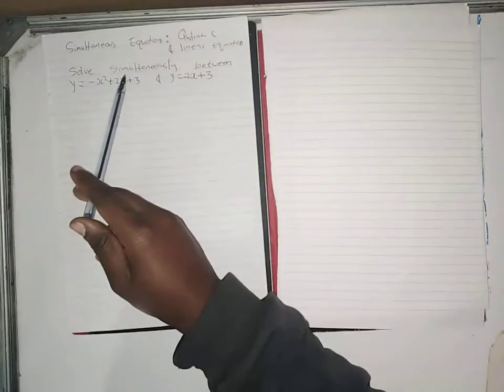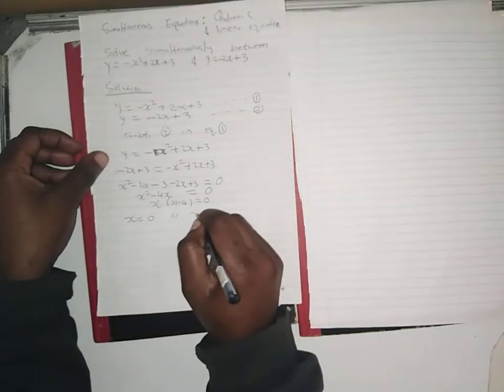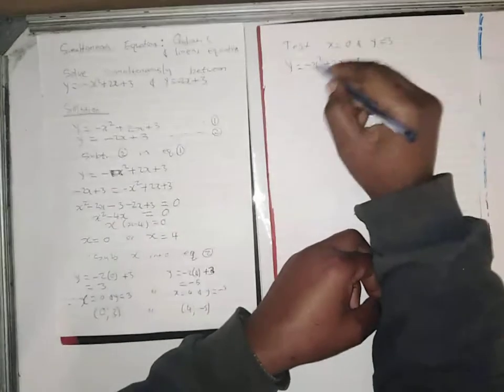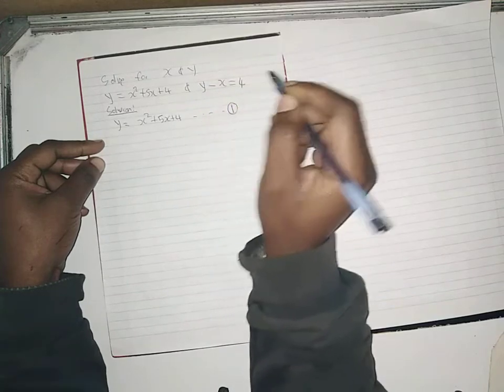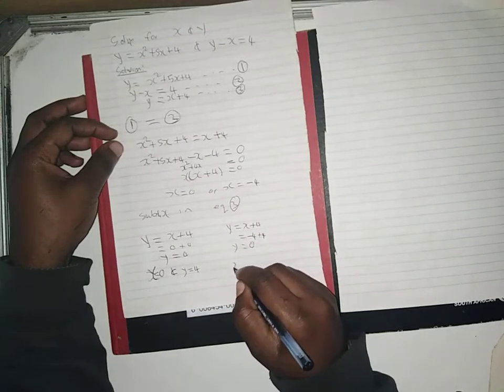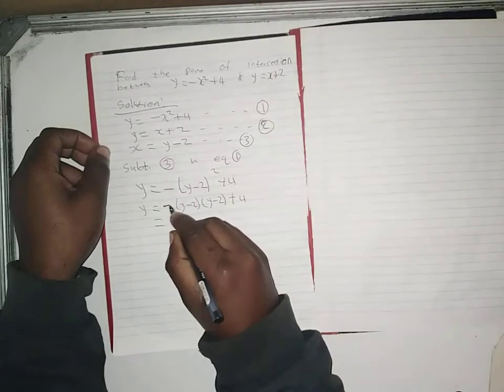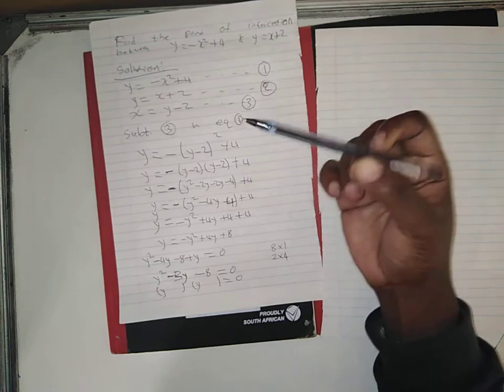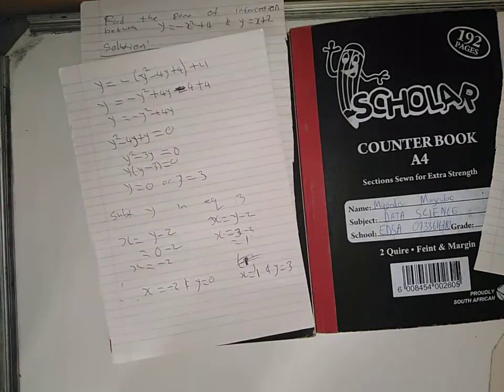Mathematics | Paper 1 | Algebra | Simultaneous Equations | Quadratic and Linear Equations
How to solve Simultaneous Equations where you have a Quadratic and Linear Equations? What are the steps that you follow?